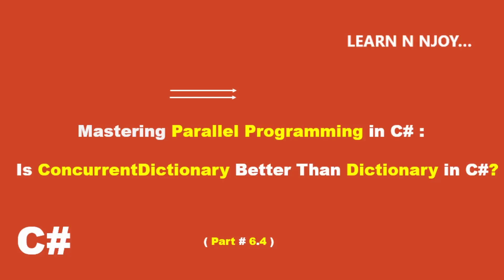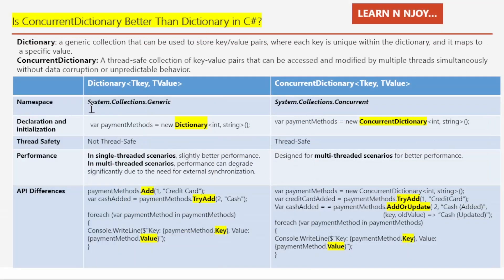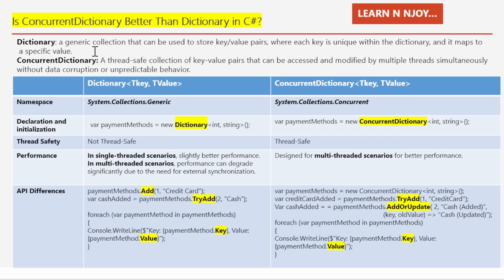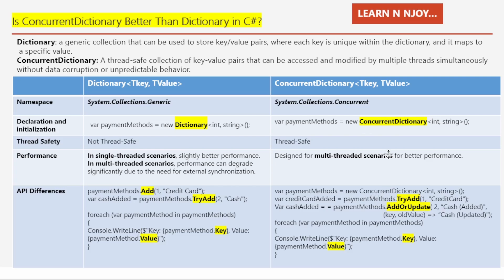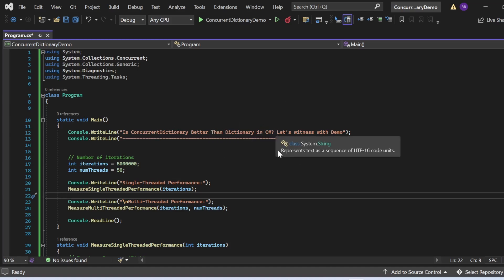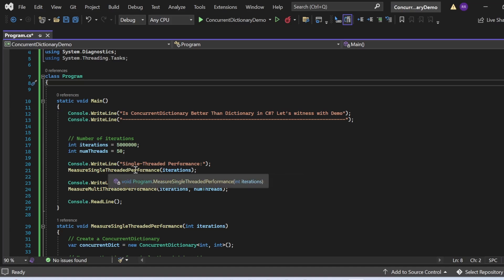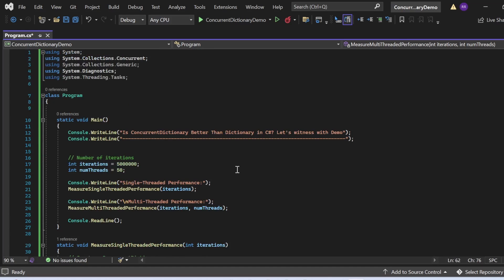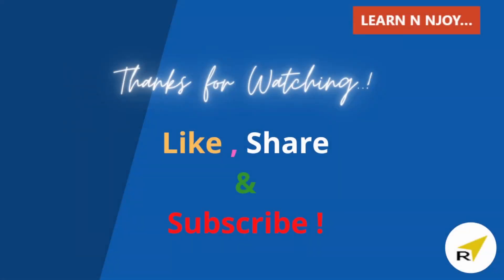Mastering Parallel Programming in C#(Part-6.4)|Is ConcurrentDictionary Better Than Dictionary in C#?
Want to know - Is ConcurrentDictionary Better Than Dictionary in C#? I am sharing exactly what  C# Dictionary and  ConcurrentDictionary are and how and when to use them in a program.

- C# Dictionary and  ConcurrentDictionary with example
- Comparison between Dictionary and  ConcurrentDictionary
- Answer to this question - Is ConcurrentDictionary Better Than Dictionary in C#?

3 Main Serialization Technologies In C# .NET (Part #1)| Data Contract Serialization
Awesome improvement in string literals in C#11 - Raw string Literals:
6 Special Operators in C# you should know ( ?

Is ConcurrentDictionary Better Than Dictionary in C#?,
Learn N Njoy...,
C# Dictionary vs ConcurrentDictionary,
C# Dictionary performance,
ConcurrentDictionary tutorial,
Dictionary vs ConcurrentDictionary C#,
ConcurrentDictionary performance comparison,
Multi-threading in C#,
C# thread-safe collections,
Dictionary vs ConcurrentDictionary performance test,
C# data structures comparison,
ConcurrentDictionary vs Dictionary multi-threading,
C# Dictionary example,
ConcurrentDictionary example,
Dictionary with lock in C#,
Best practices for C# collections,
C# ConcurrentDictionary usage